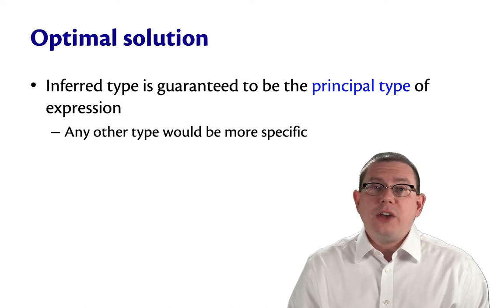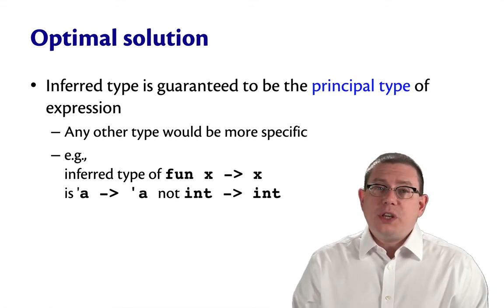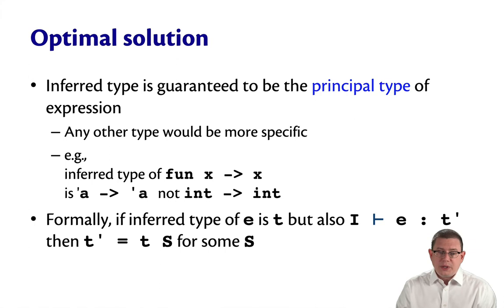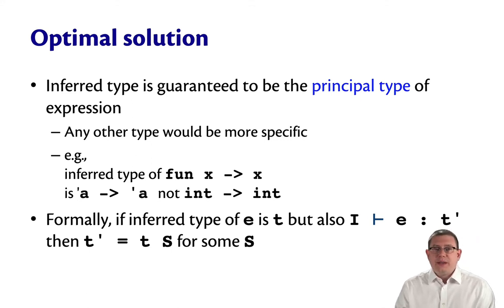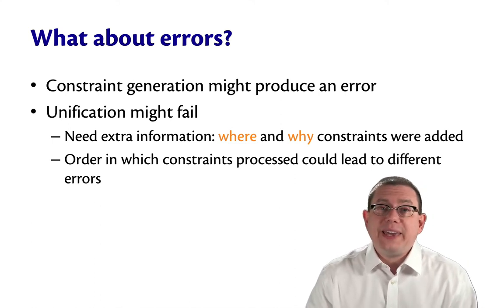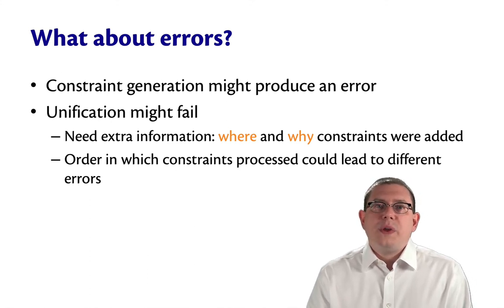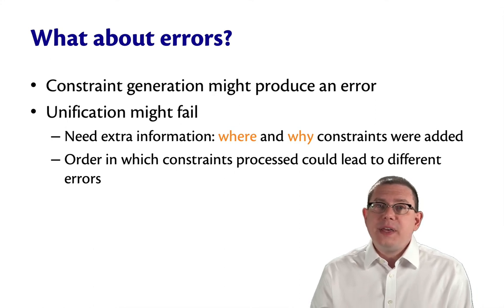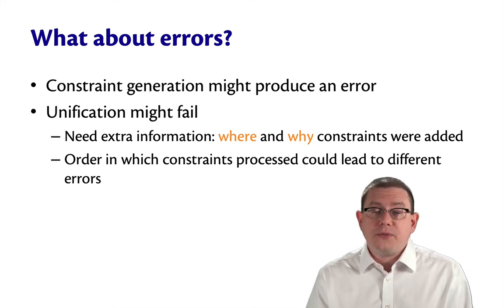Finishing Type Inference | OCaml Programming | Chapter 9 Video 46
What happens when HM type inference is over?  Either a "principal type" is found, or a type error has been detected.